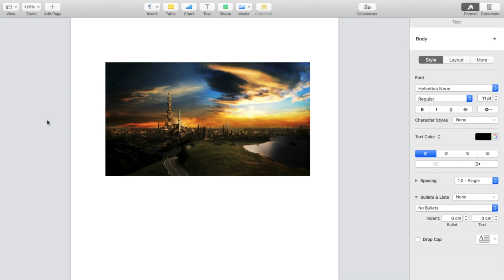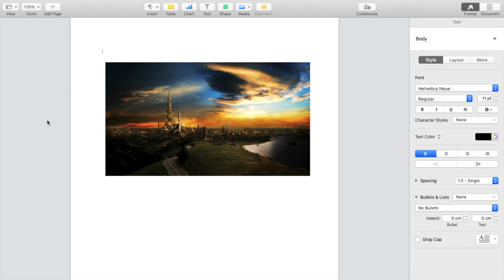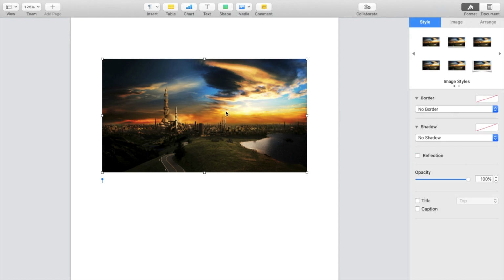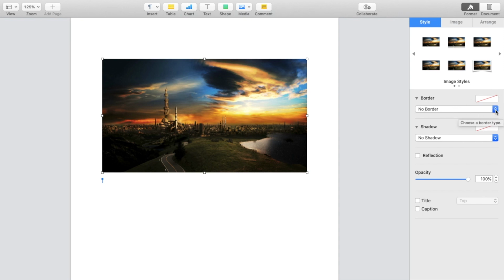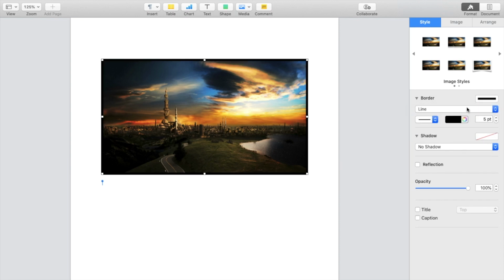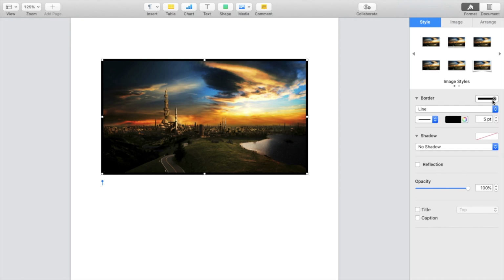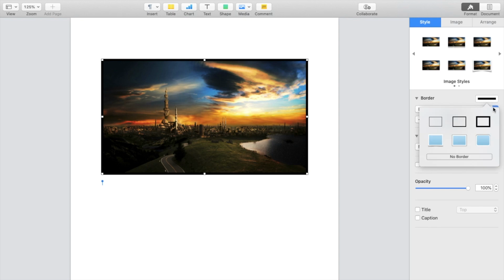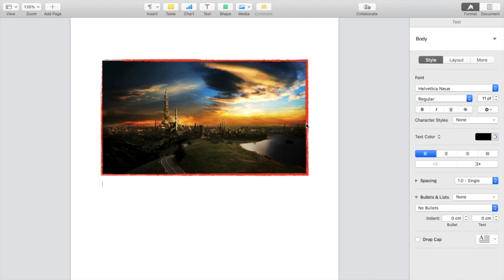How To Add An Outline To An Image In Pages | Step By Step Guide - Pages Tutorial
Enhance the visual distinction of your images in Pages by adding outlines. This tutorial will guide you through the steps to apply an outline to any image, helping to make it stand out on your document. Learn to select the image, access the outline settings, and adjust the color, width, and style to match your design needs. Outlines can effectively emphasize key visuals or integrate images more seamlessly into the document’s layout, enhancing overall document aesthetics.

How to apply an outline to images in Pages, Customizing image outlines in Pages documents, Steps for adding outlines to graphics in Pages, Enhancing images with outlines using Pages, Tutorial on modifying image aesthetics in Pages